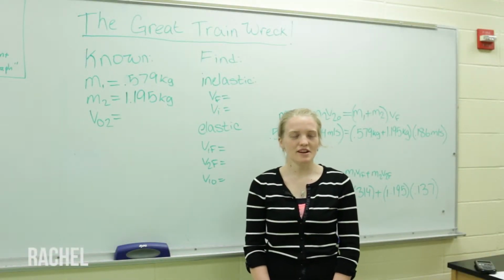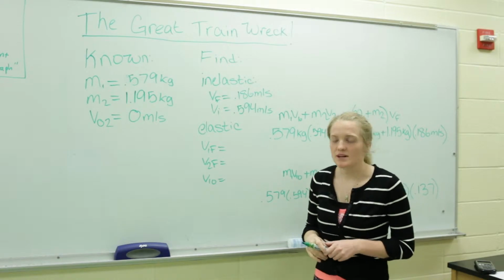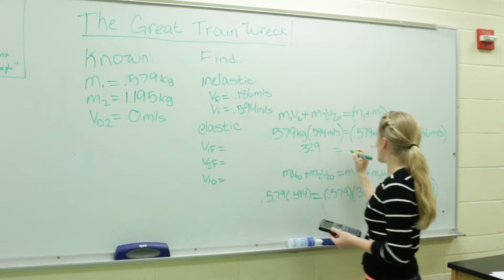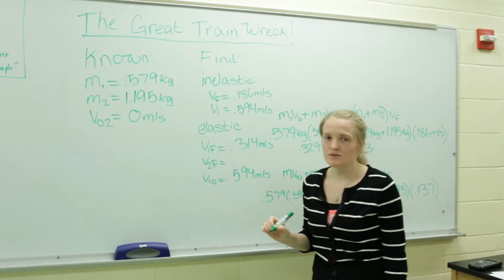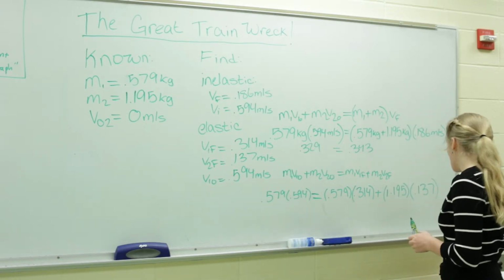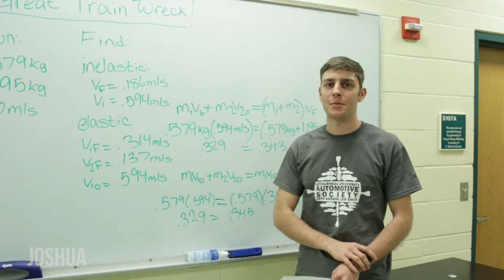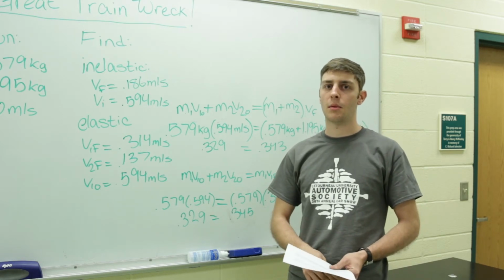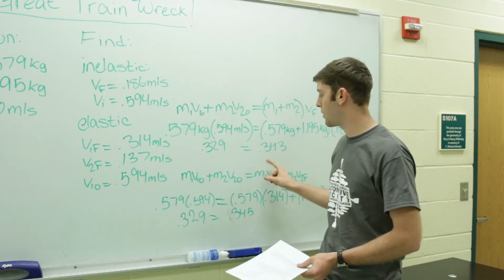Conservation of Linear Momentum